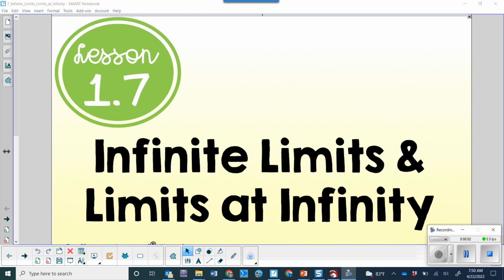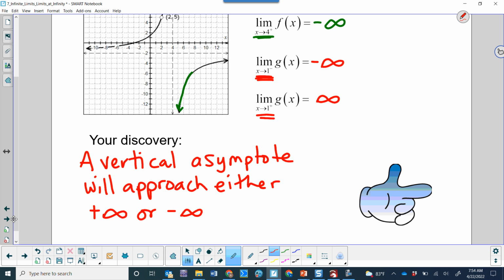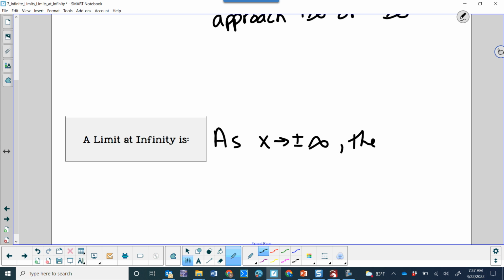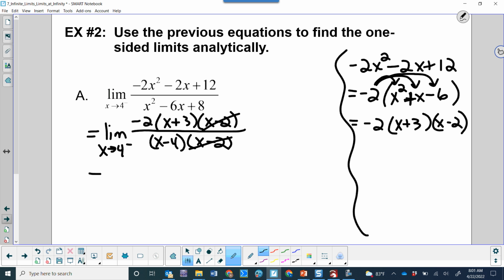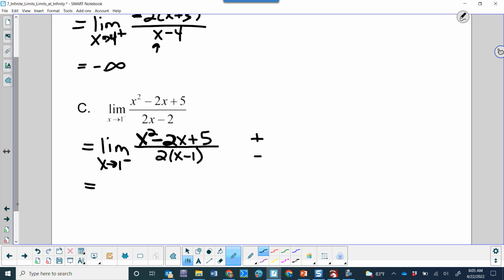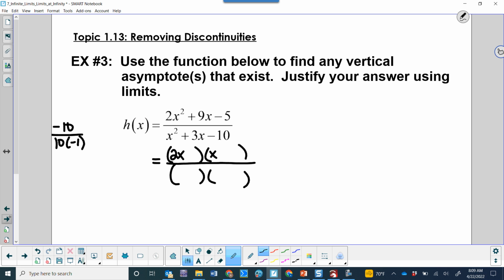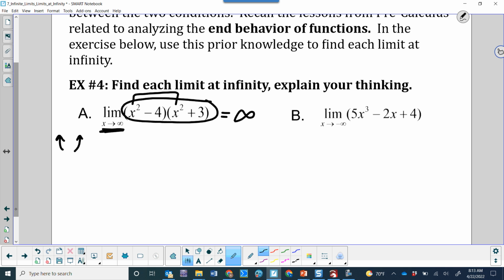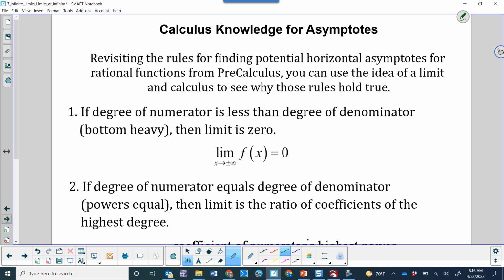Infinite Limits and Limits at Infinity